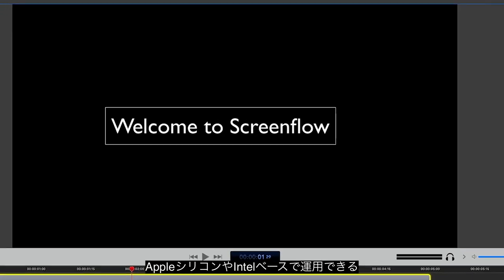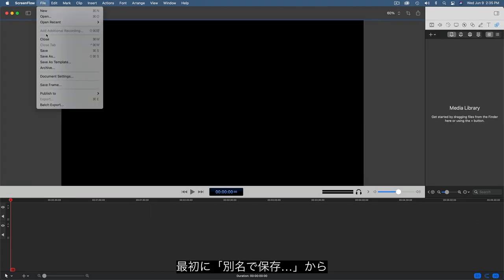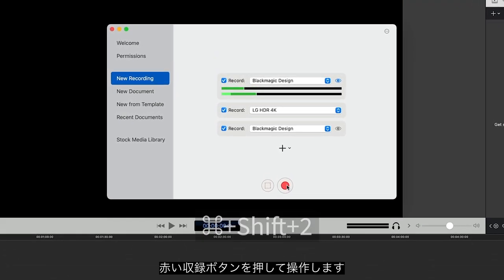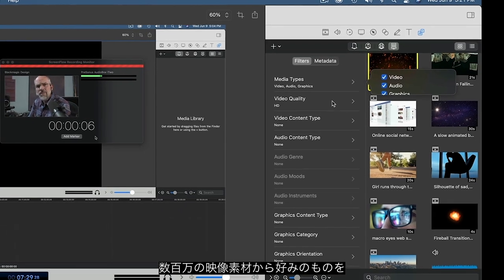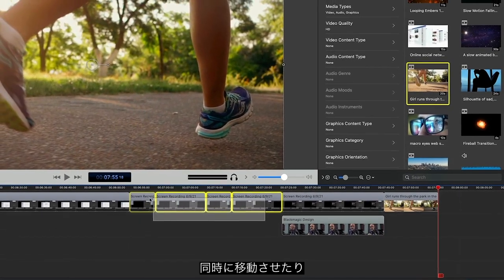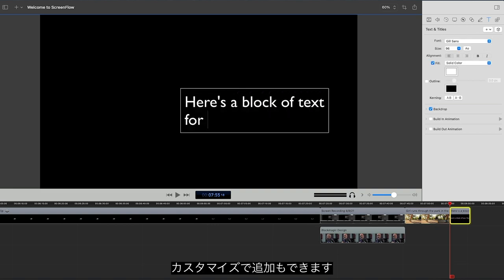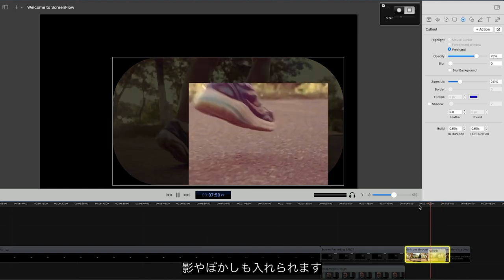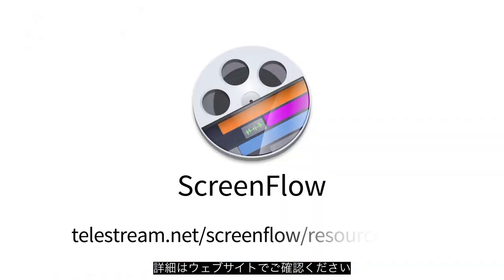【製品紹介ビデオ】Telestream ScreenFlow 10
Telestream 社の Mac 向けビデオ編集および画面収録ソフトウェア ScreenFlow 10 をご紹介します。

ScreenFlow はビデオ編集・画面収録に対応する Mac 専用ソフトウェアで、PC 画面、カメラ映像、マイク音声の同時収録と SNS など様々な公開先への共有も簡単に実行できます。

オンライン授業やゲーム配信、オンラインでの企業研修・セミナーなど、本格的な動画コンテンツを手軽に制作したい方に最適な製品です。

ScreenFlow 10 では、複数のカメラ、マイク、iPhone や iPad などの画面を同時に収録可能となり、最先端の自動背景除去フィルターなど、パワフルな機能を備えています。